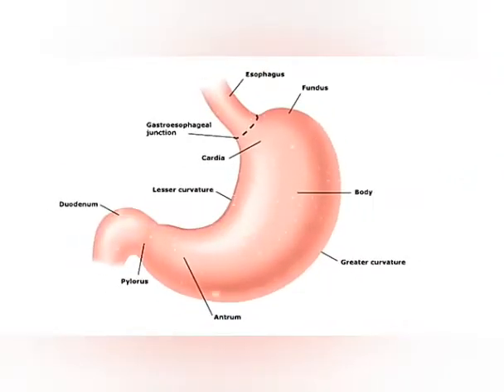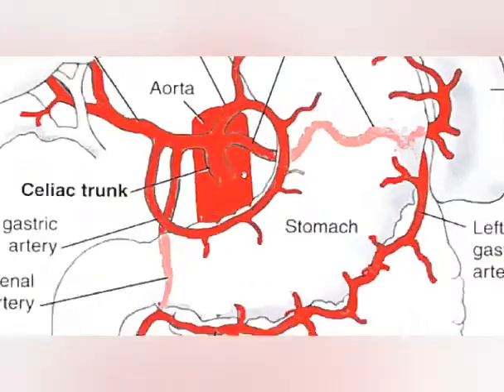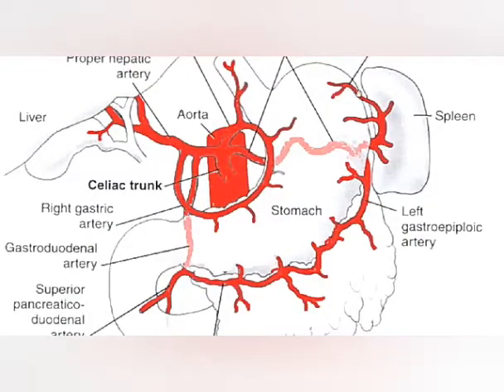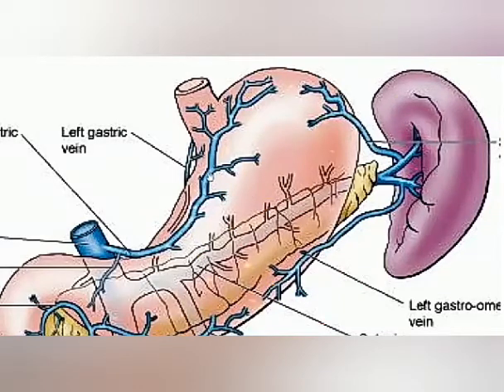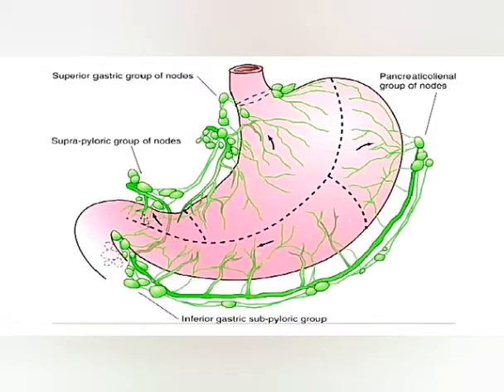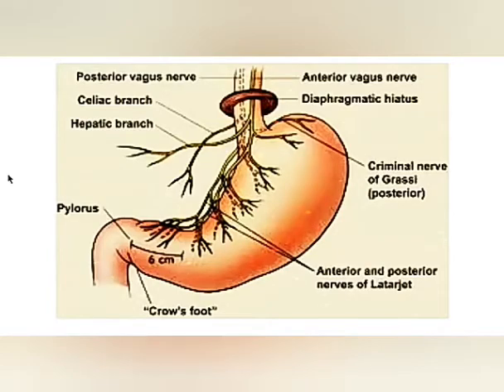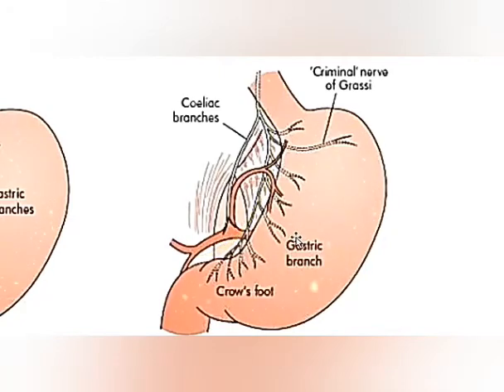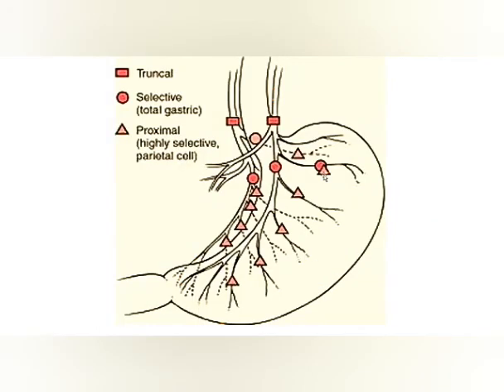Surgical Anatomy Of Stomach (KVTR Ayurveda College, Boradi)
Online lecture on Stomach & Duodenum conducted by Dept.Of Surgery,KVTR Ayurveda College, Boradi.